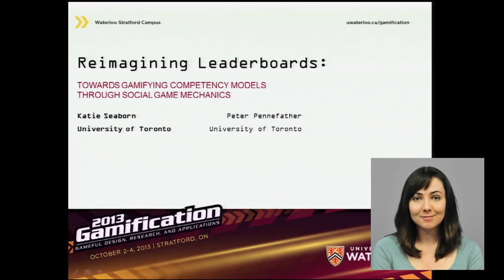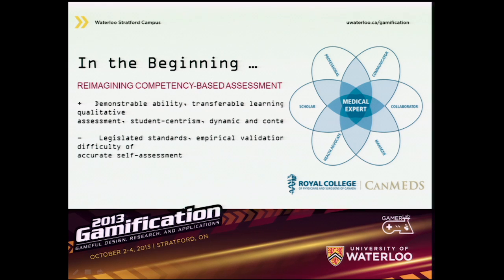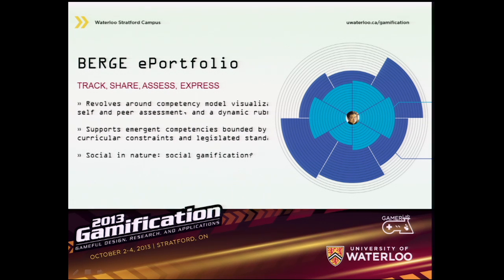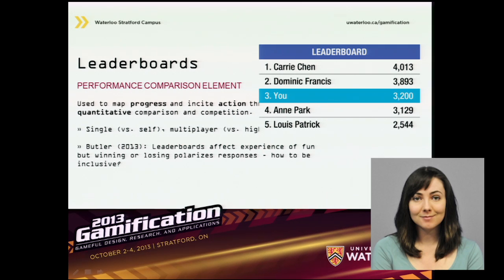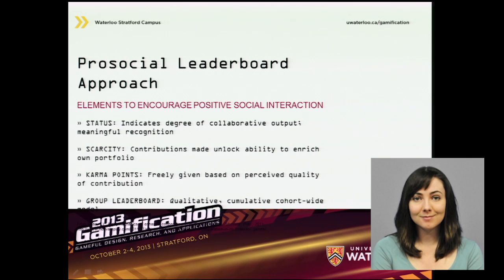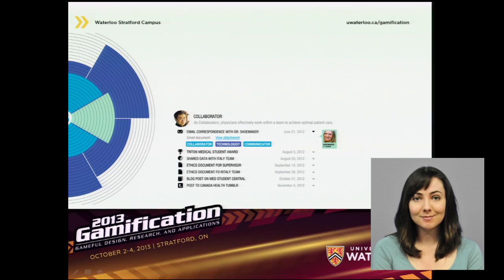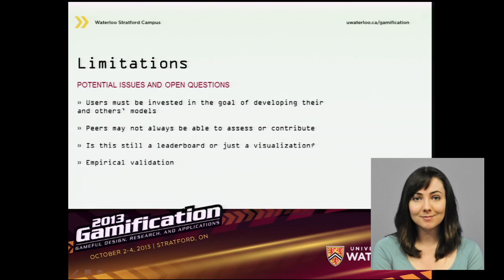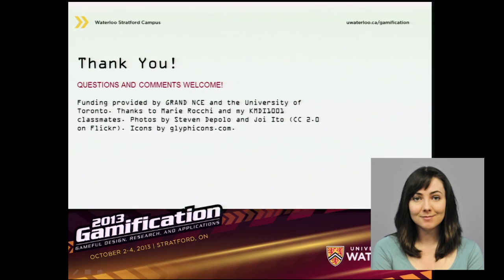Reimagining Leaderboards: Towards Gamifying Competency Models by Katie Seaborn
Competency models have been widely employed within education, training and development contexts especially within medical education.    In this paper, researchers present the design of a deliberately gamifiable competency model system that encourages pre-professional development through collaborative peer appraisals. Researchers construct a framework for incorporating social game mechanics into a new competency modelling system (BERGE ePortfolio), showing how a collaborative approach to evidencing progress is a potential solution to the possibility of demotivation associated with traditional competitive leaderboards.